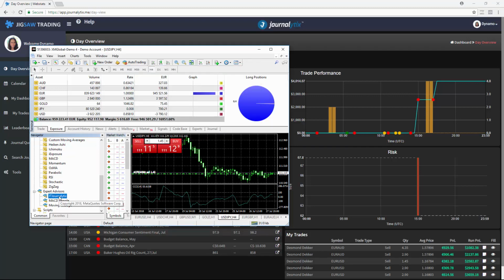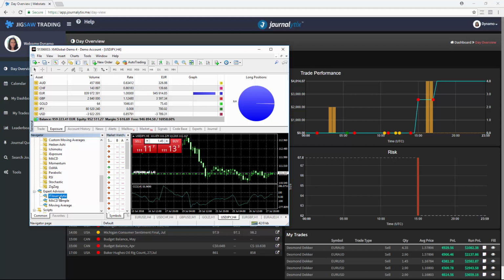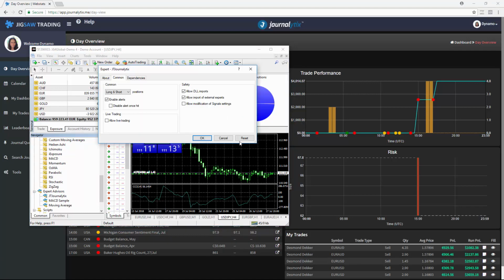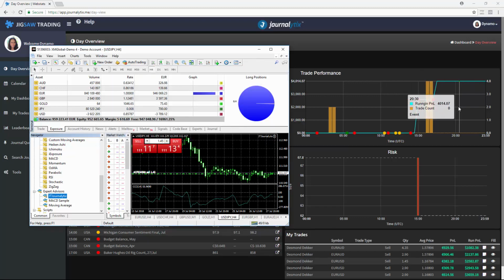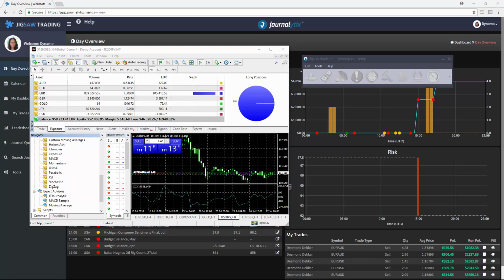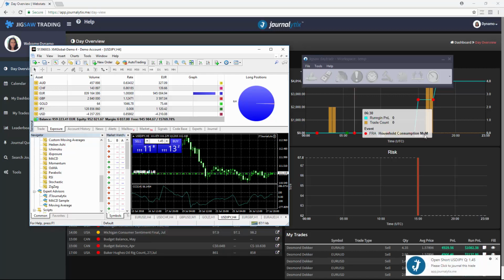Sending Trades to Journalytix™ from MT4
This is a short video showing how to send trades from MT4 to Journalytix™.

This presumes you've already installed the daytradr app Journalytix™